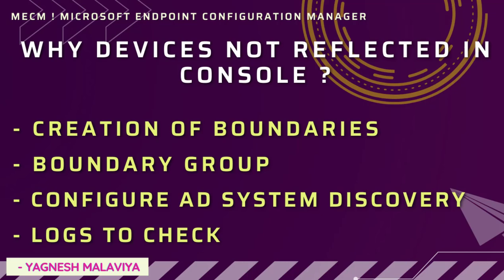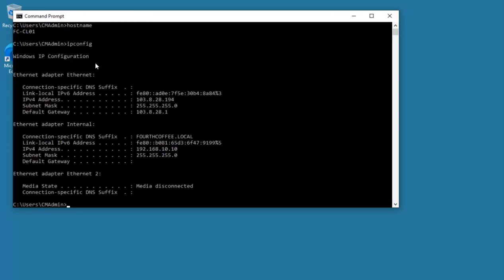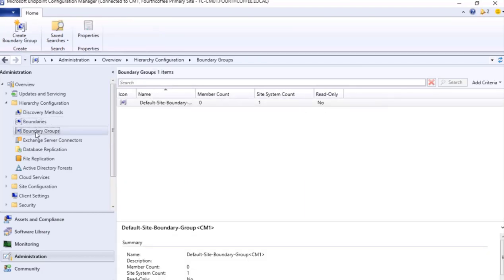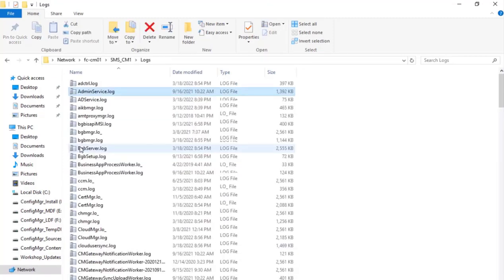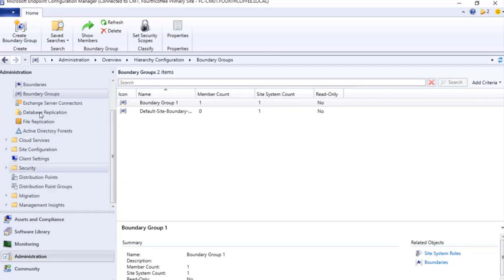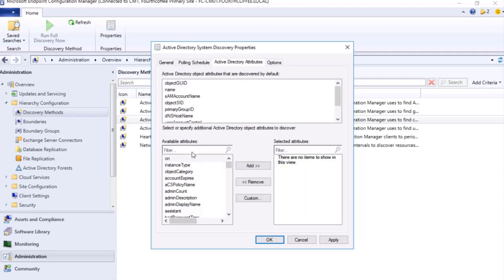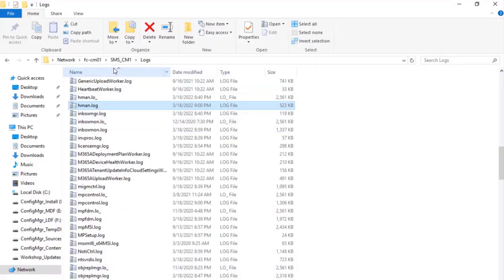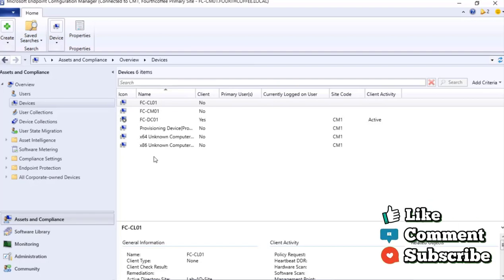WHY DEVICES NOT REFLECTED IN CONSOLE ?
Below are two primary reasons for devices being not reflected in console:

1. Incase Boundaries & Boundary group not configure
2. System discovery is not correctly configured

Let review further..

1. CREATION OF BONDARIES
i. check ip subnet for devices which we need to be added.
ii. Within console Go to the Administration workspace, and then expand Hierarchy Configuration.
iii. Right-click Boundaries, and then select Create Boundary.
iv. On the Create Boundary page, enter subnet id & ok

2. CREATION OF BOUNDARY GROUP
i. Within console Go to the Administration workspace, and then expand Hierarchy Configuration.
ii. Right-click Boundary Groups, and then select Create Boundary Group.
iii. On the Create Boundary Group page enter name & add boundary previously created
iv. Click references select use this boundary group for site assignment
v. Select Site System Server.
vi. Apply Ok

Logs to check: in Config Manager Server hman.log will give info on boundaries

 3. CONFIGURE AD SYSTEM DISCOVERY
On the console, select Administration go to Hierarchy Configuration -- Discovery Methods.
Right-click Active Directory System Discovery Properties.
In General tab Enable Active Directory System Discovery option.
Next to Active Directory containers, add an Active Directory container.
Click Browse to add the domain Path.
Can set Rest Values or keep default
Run full discovery as soon as possible, select yes.

Devices will be visible

Logs to check: in Config Manager Server adsysdis.log